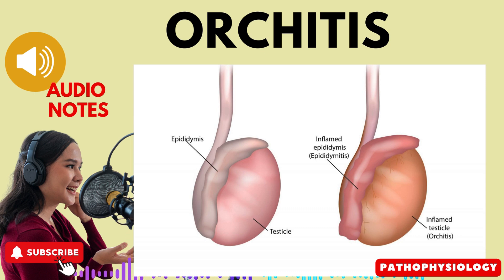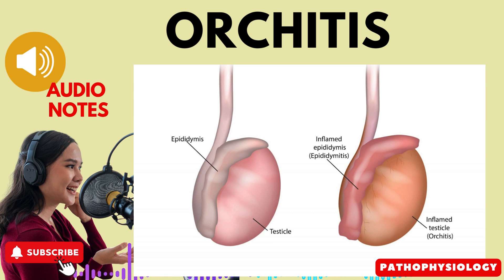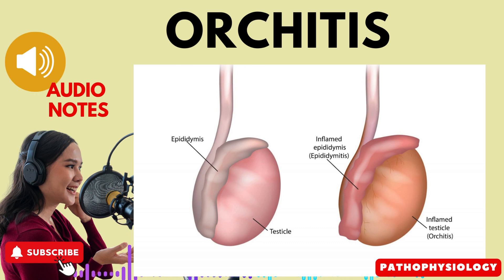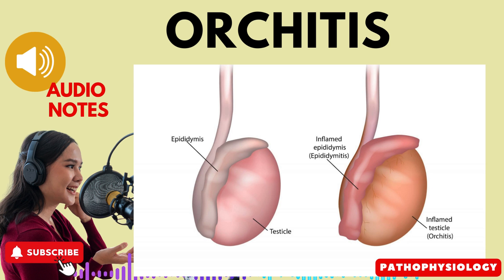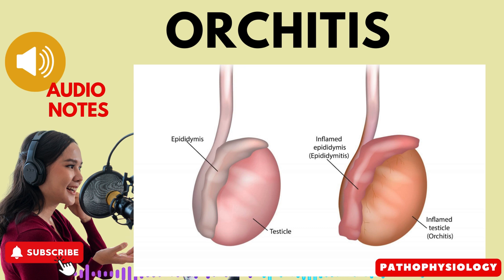Orchitis: Testicular Inflammation, Causes, and Treatment.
This informative audio lecture delves into the topic of orchitis, an inflammation of the testicles, often caused by an infection. Explore the causes, signs, and symptoms associated with this condition, and gain insights into the available treatment options.

Key takeaways:

Understand the definition and causes of orchitis
Identify the signs and symptoms of orchitis, including swollen, painful testicles, redness and edema of the scrotum, and fever
Learn about the diagnosis and treatment options for orchitis, including bed rest, scrotal elevation, and antibiotic therapy